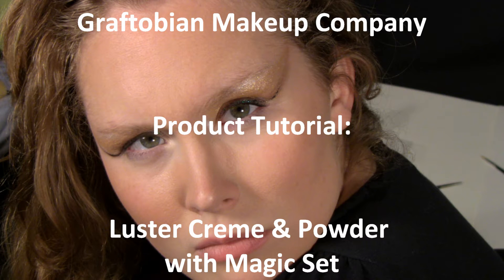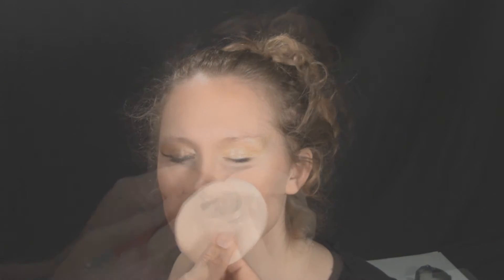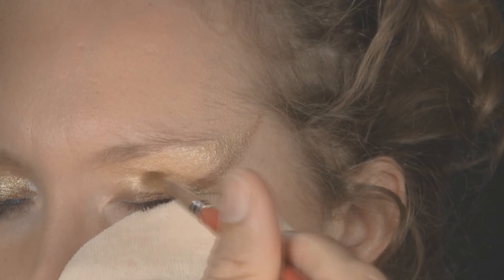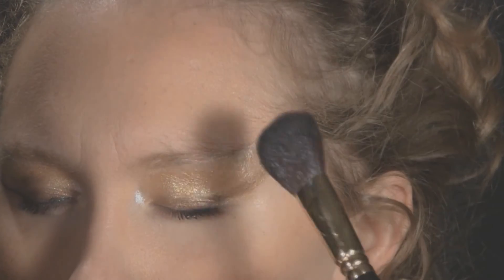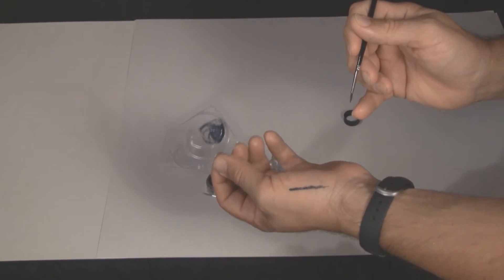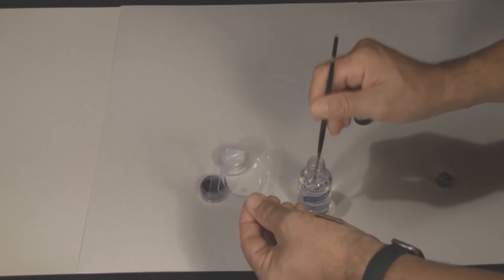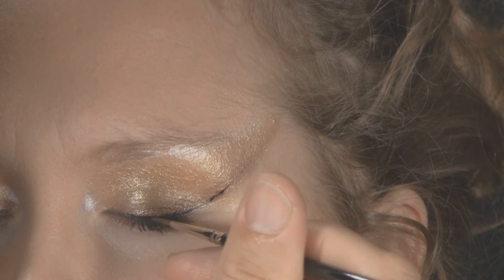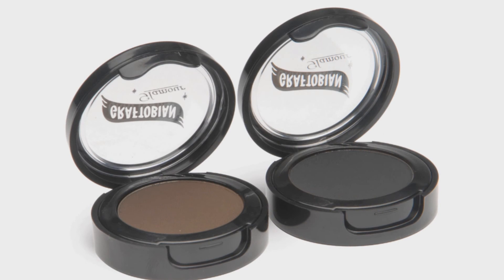Luster Creme and Powder with Magicset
This tutorial shows you how to do a dazzling Luster Creme and Powder Eye design, along with use of MagicSet and glitter powder for added effect.